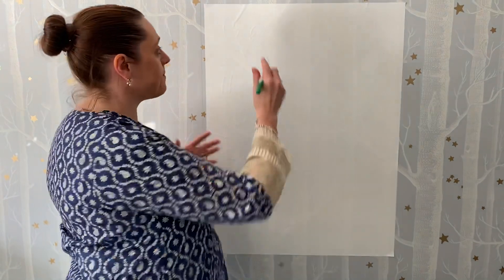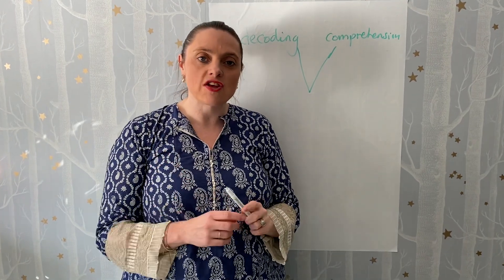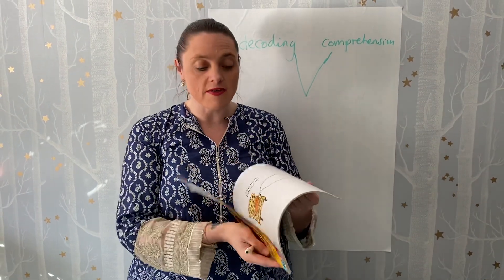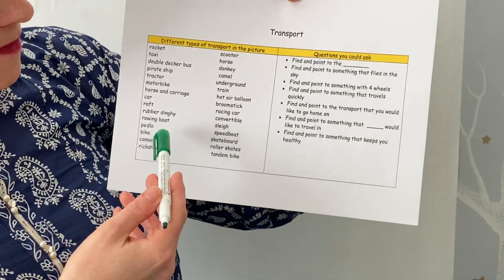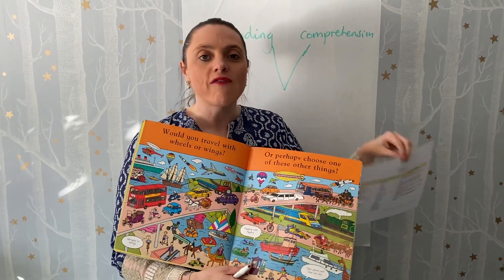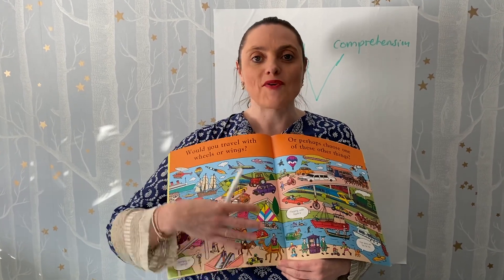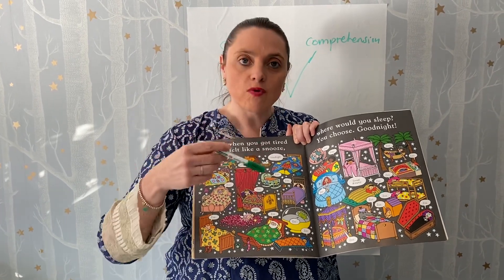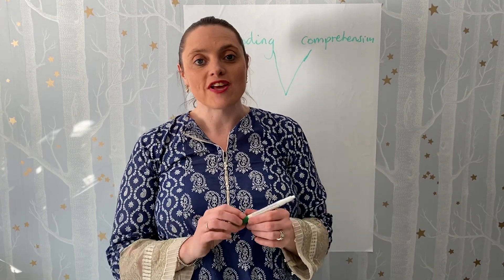Early Reading - reading for meaning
For teachers and parents- Using ‘You Choose’ to teach young readers skimming & scanning skills and providing opportunities to share/justify opinions (resource attached).